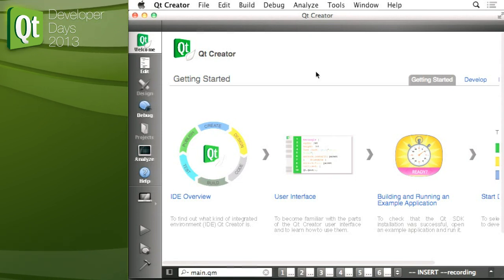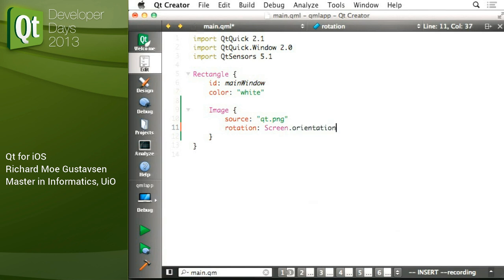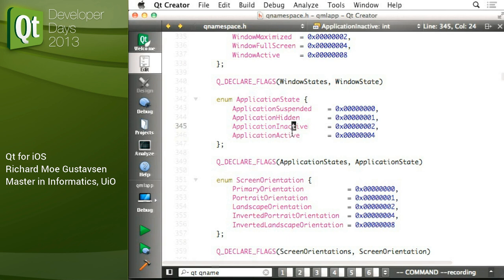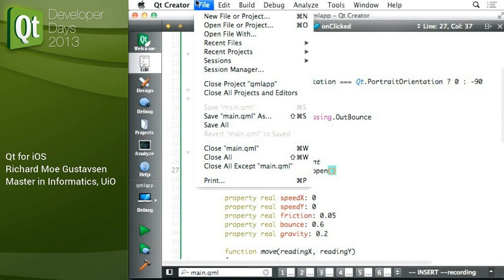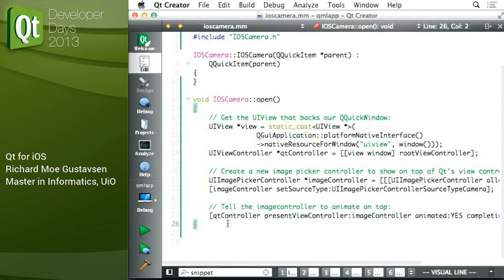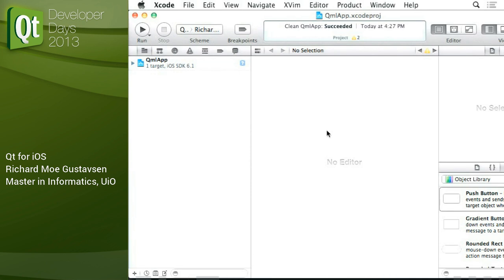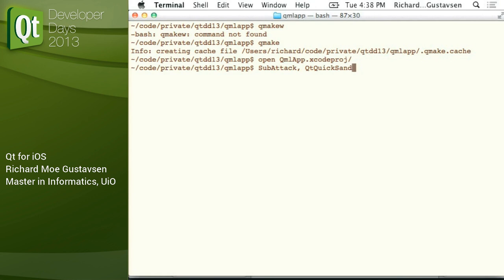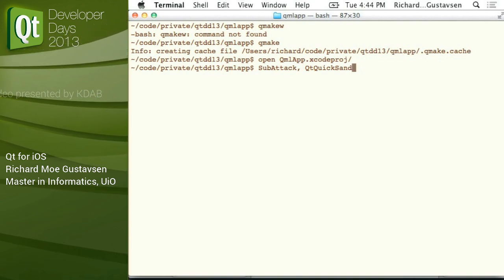QtDD13 - Richard Moe Gustavsen - Qt for iOS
Short Abstract
With Qt 5.2, Qt will ship with support for iOS. This talk will give a presentation on what you need to know when creating Qt applications for iOS. A QML application will be written from scratch that uses some of the new APIs in Qt for working with mobile applications, together with a demonstration on how you can mix in usage of native iOS APIs.

Presenter Biography:
Richard Moe Gustavsen: Master in Informatics, UiO. He worked several years as a research scientist for the Norwegian Defence before starting to work with Qt in 2006. Aside from iOS, he has worked primarily on Qt/OS X and Qt Quick Controls.